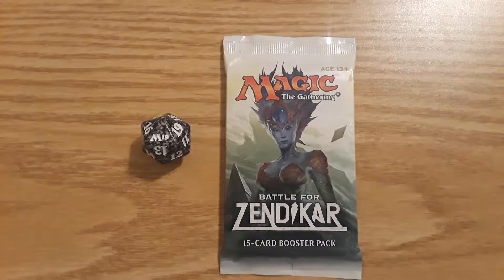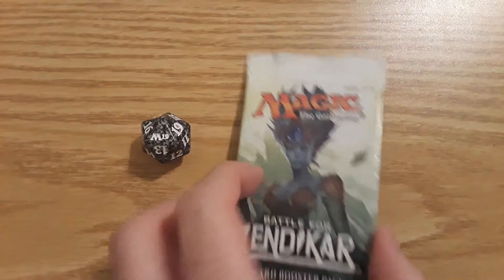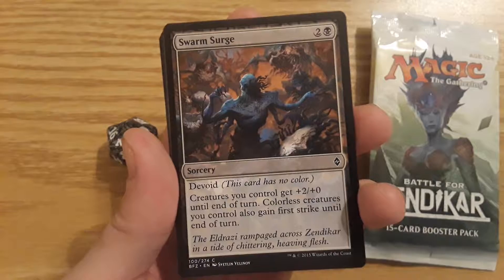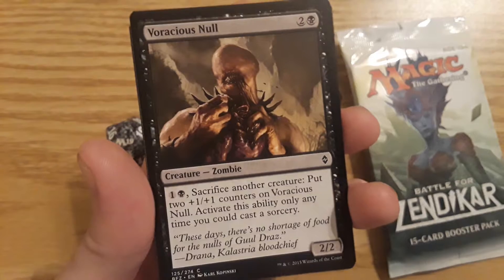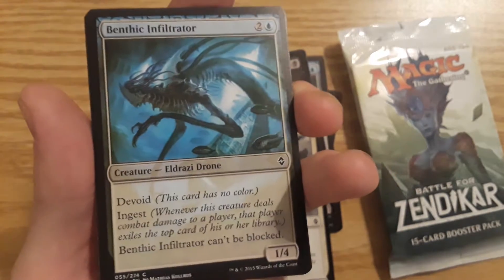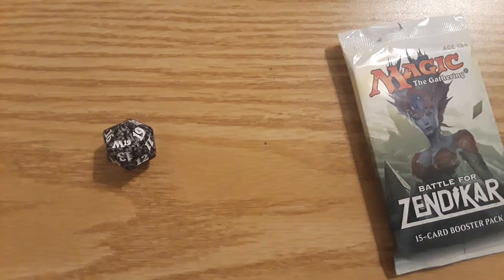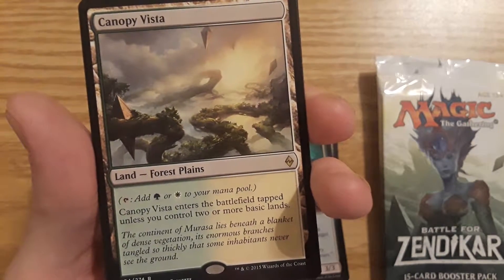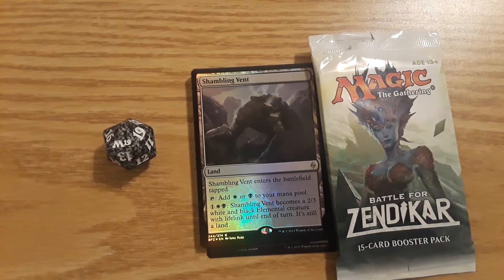MTG Battle For Zendikar pack opening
Tune in tomorrow to see what product we crack into